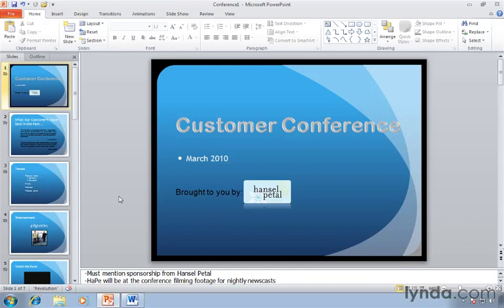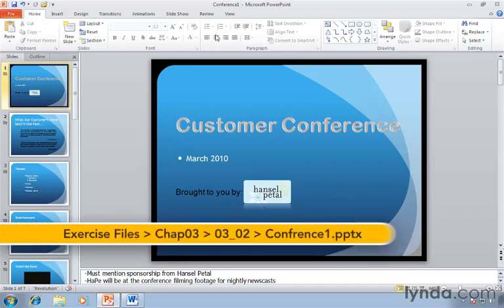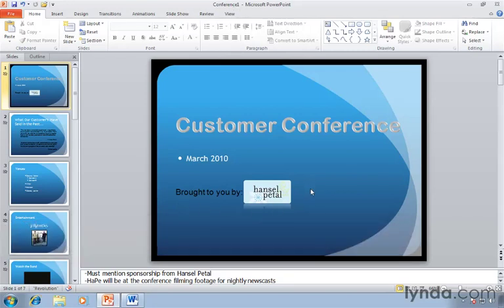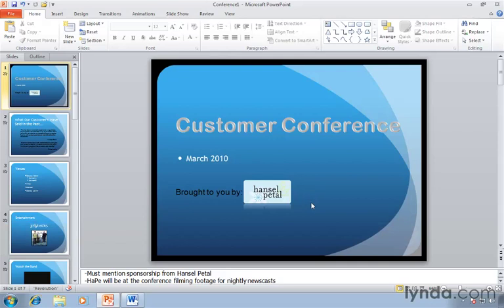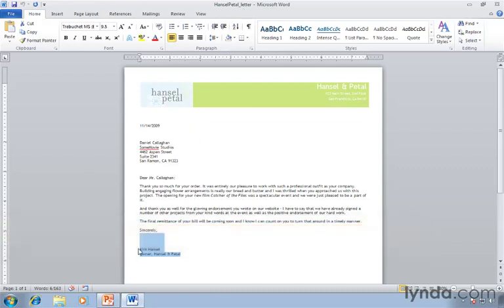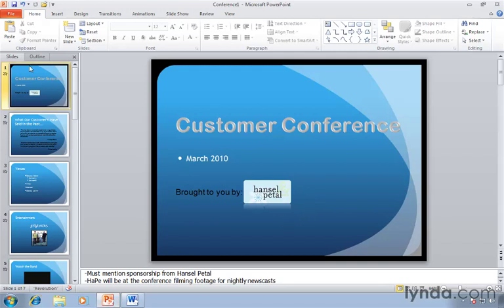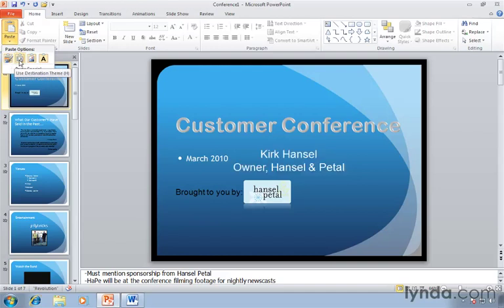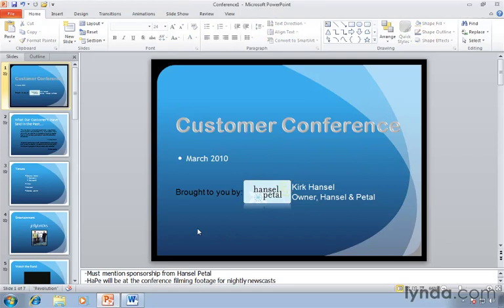Previewing what youre pasting Microsoft Office PowerPoint 2010 Tutorial